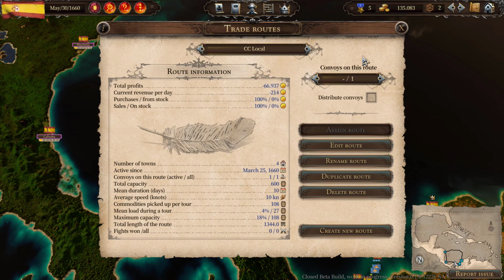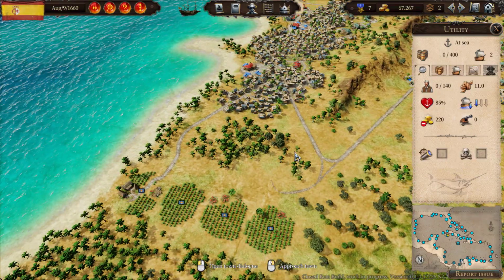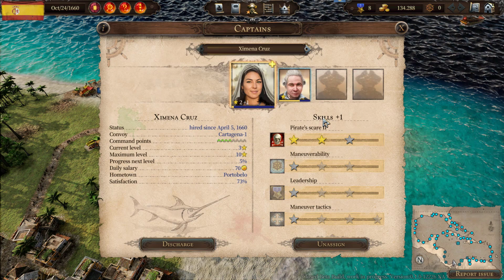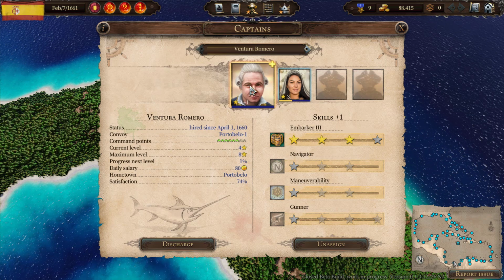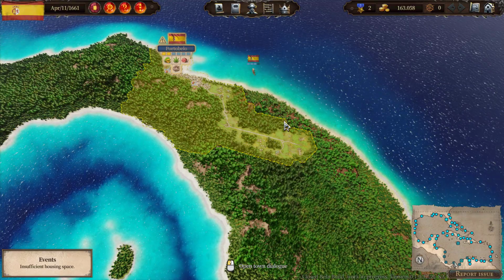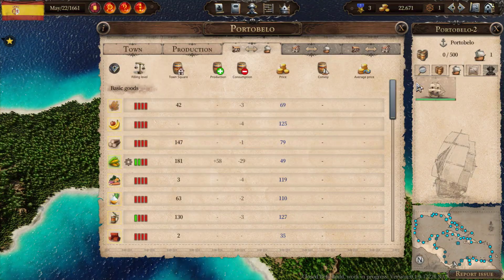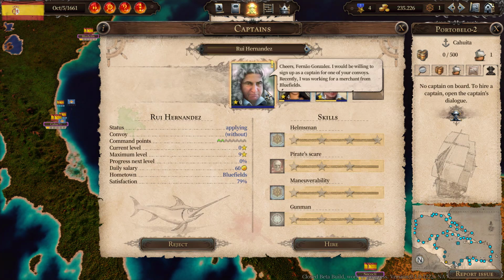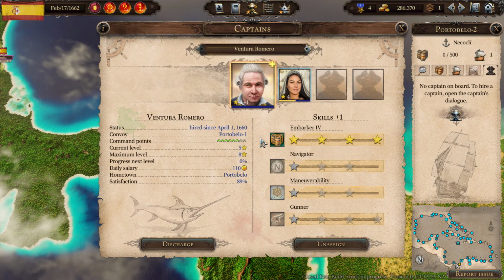S3:E2 - Port Royale 4 - Closed BETA - Free Mode (The Buccaneer)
We grow the economy in preparation for going to war.